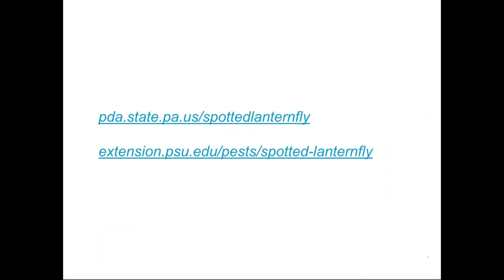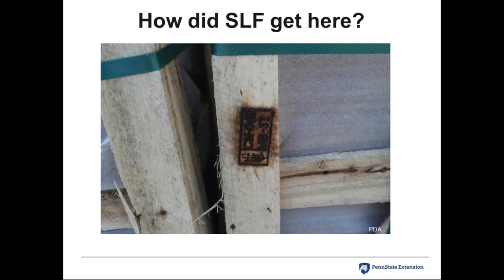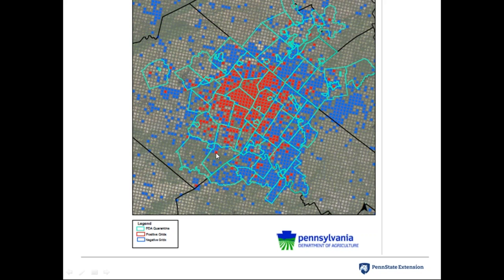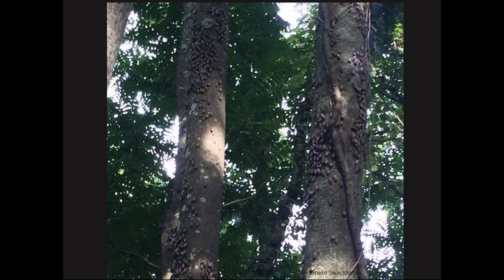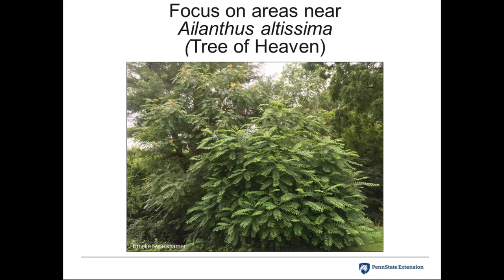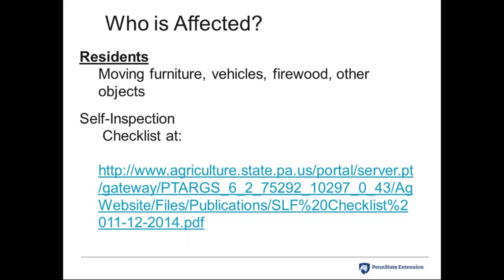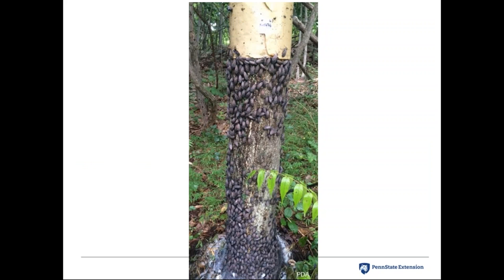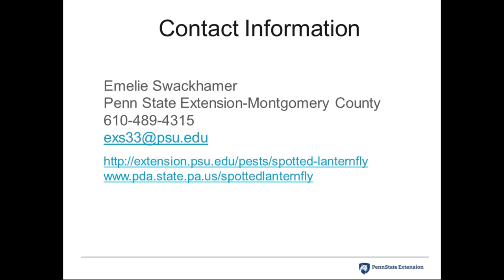Webinar: Spotted Lanternfly - A New Invasive Insect in Pennsylvania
Spotted Lanternfly: A New Invasive Insect

Presented by: Emelie Swackhamer, Horticulture Educator, Penn State Extension & Shannon Herbst, Territory Manager, Rainbow 5/9/2017, ~58 min